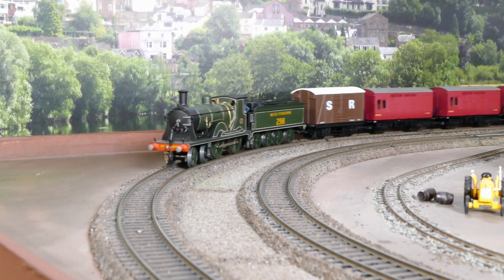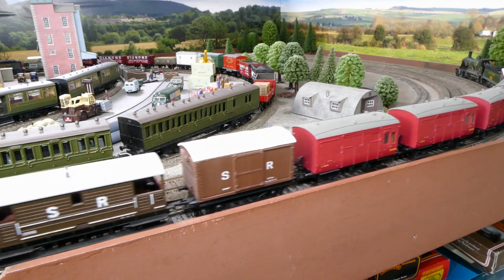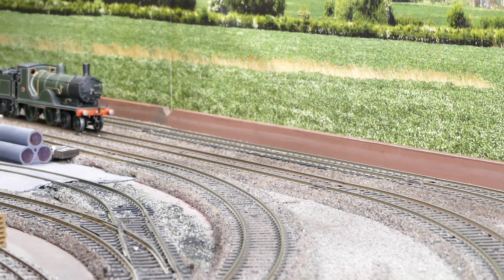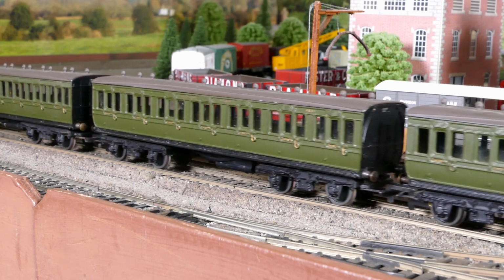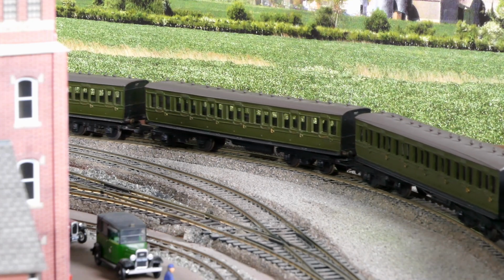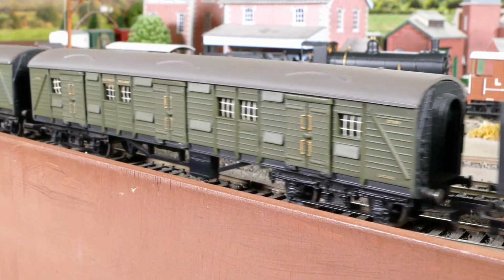Southern Album New Additions Programme 03: Exploring Drummond's C8 and Dynamic T9s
Embark on a captivating railway journey in Programme 03 of our series, as we delve into the world of Drummond's magnificent C8 and spirited T9 locomotives! 🎥

🔍 Our exploration commences with the enchanting Drummond C8, number 298. This intriguing locomotive, part of Drummond's express 4-4-0s for the London South Western Railway, captivates with its conventional yet elegant design. Shared boilers with the M7 class and powerful performance on express routes marked its legacy. Journey into the past as we accompany this model with a short horsebox special, reminiscent of its historic race course duties.

⚙️ Discover the heart of innovation with the T9 No. 310, a model of impeccable design and performance. Known as the "greyhounds" for their sprightly acceleration, these T9s were a Drummond triumph. Witness T9 No. 310 gracefully pulling a 4-coach train of ex LSWR coaches, lovingly converted from Triang GWR Clearstory coaches by my father's skilled hands.

🚢 Journey alongside the T9 as it gracefully navigates the tracks, a perfect dance between locomotive and coaches. Relive the past and the powerful legacy of these locomotives as they once ruled the Southern Railway.

🚆 Immerse yourself in the world of railroading with a unique glimpse into history, where locomotives weren't just machines, but stories in motion.

Credits:
Ben Brooksbank / Ex-LSW 'Greyhound' 4-4-0 at Nine Elms Locomotive Depot